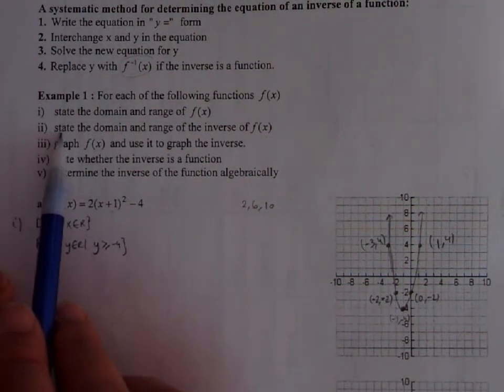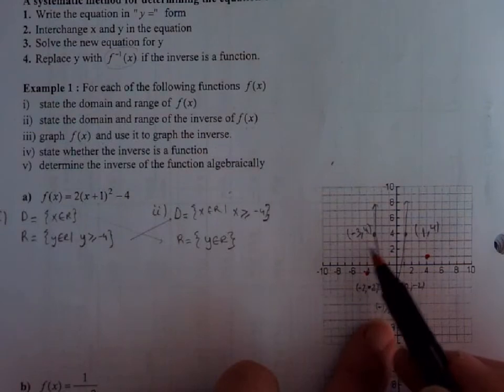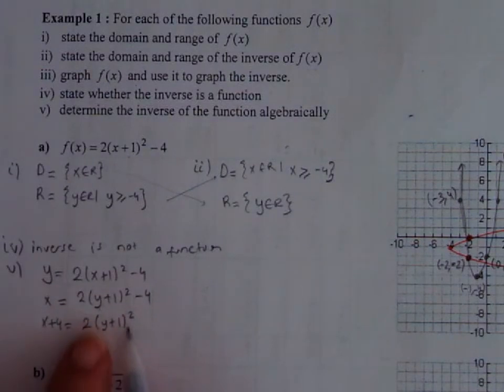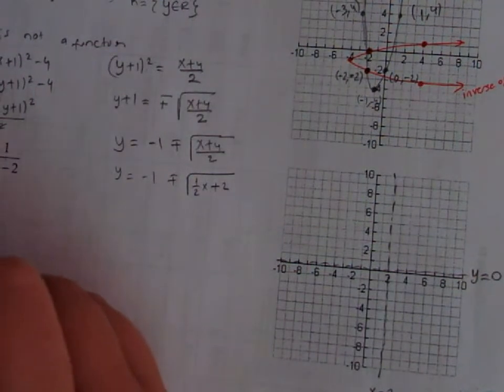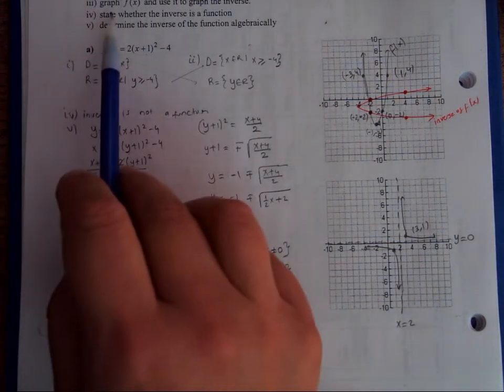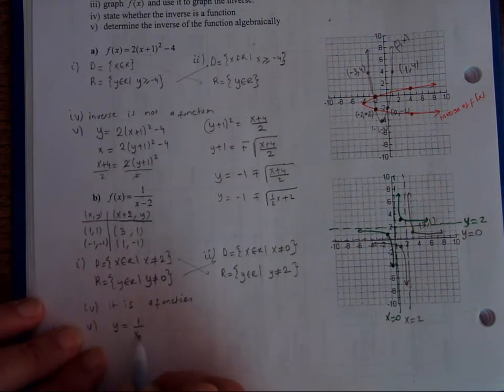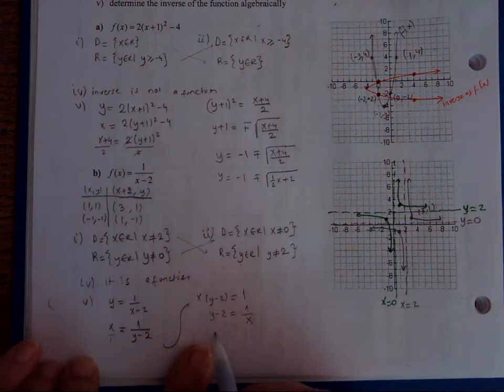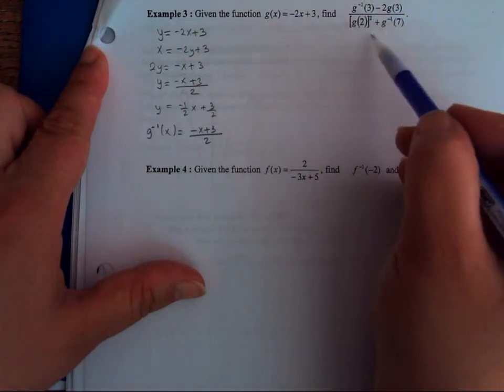CH1 1.5 Inverse Functions